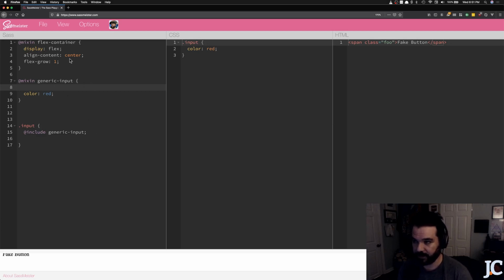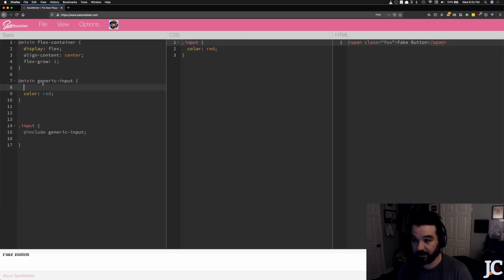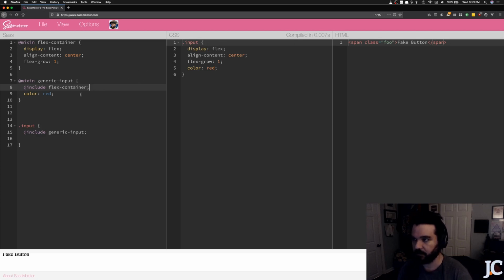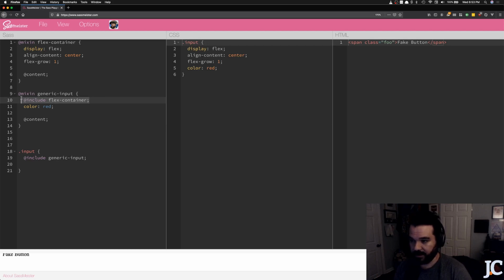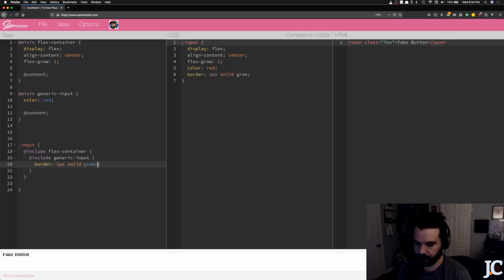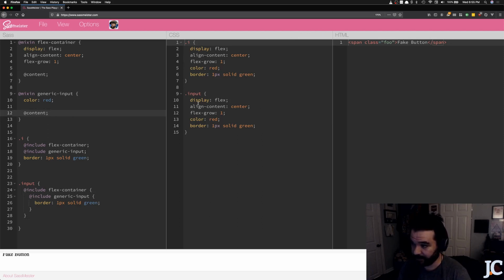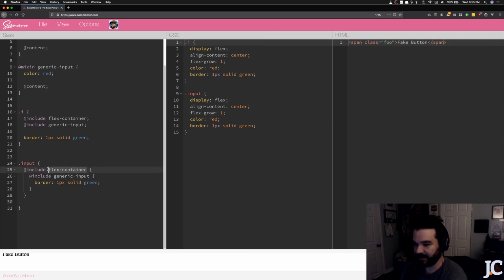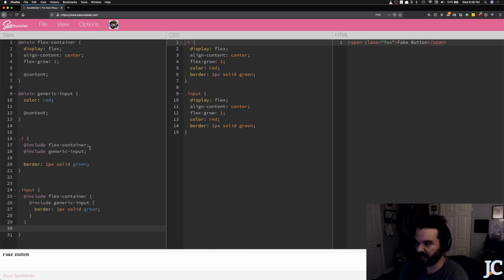Composable Sass Mixins for Fun!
I had a strange idea last night: could I make my sass mixins look composable? It was a strange idea for sure, but it turns out to be pretty easy to do. Take a look at the video and here's the gist too